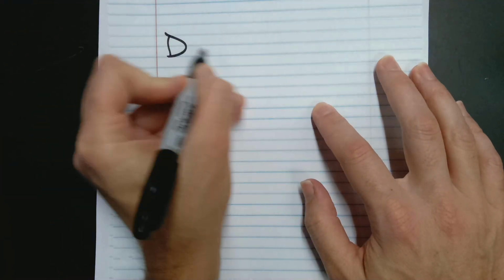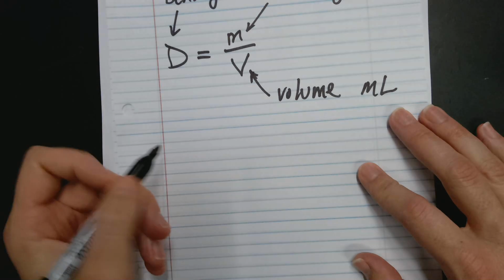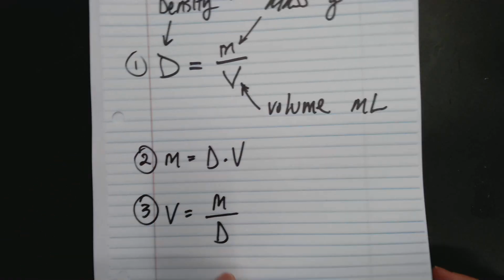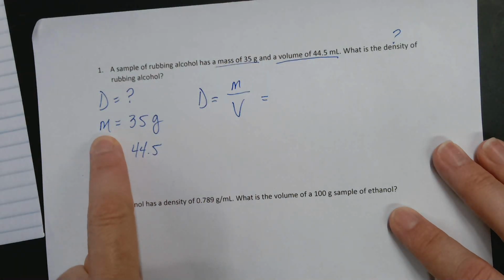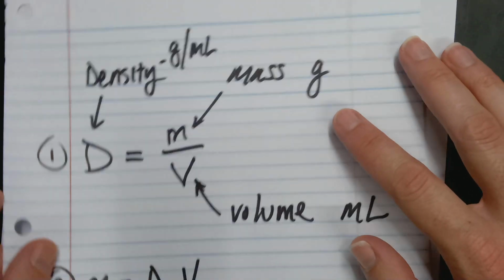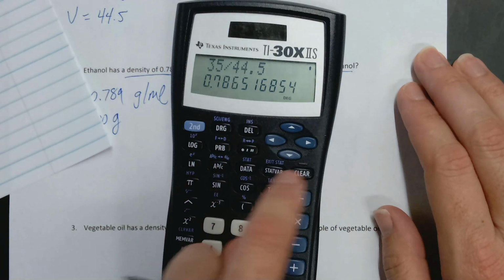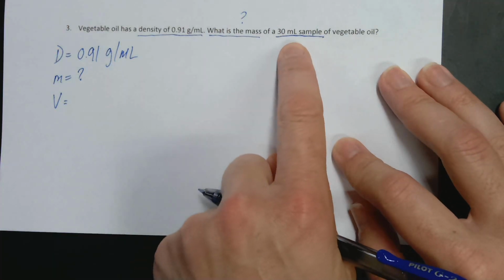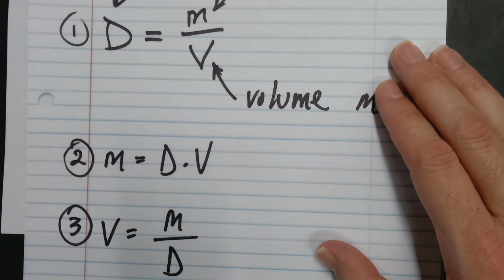Density sample problems